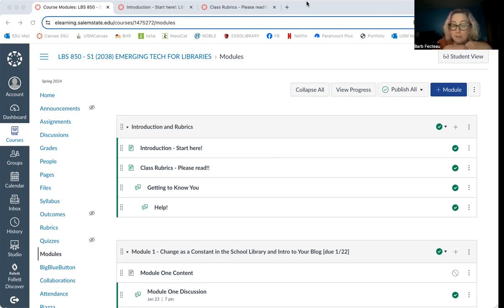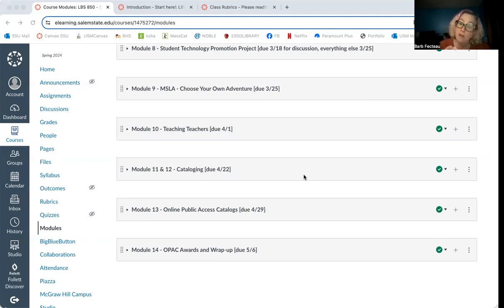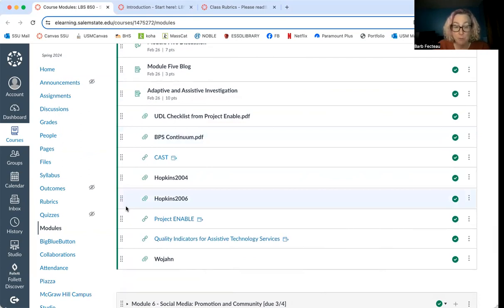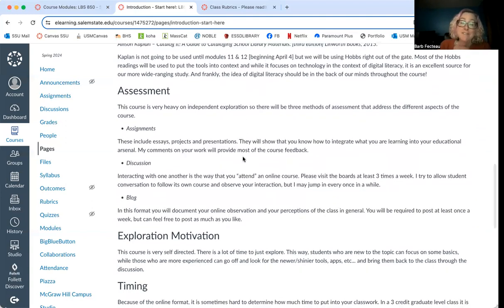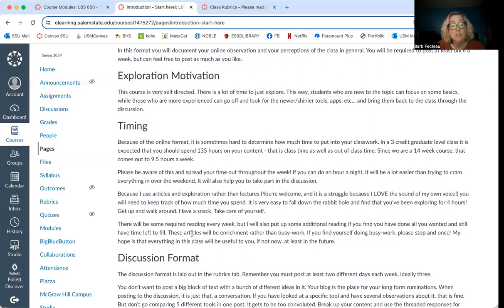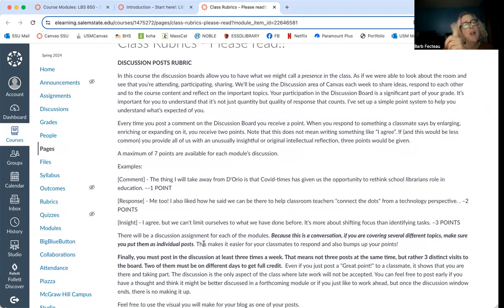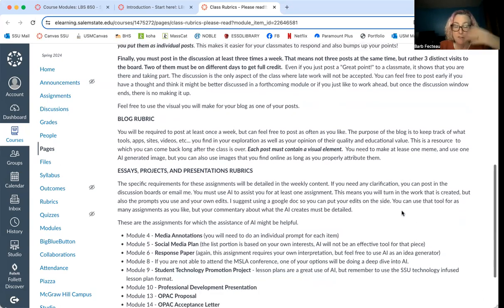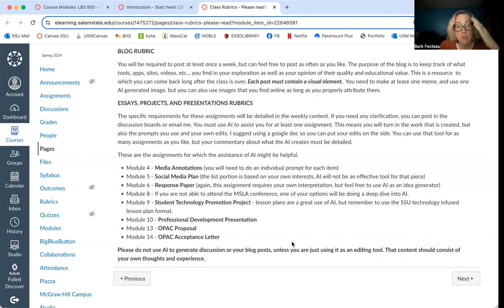Introduction LBS850 Spring 2024